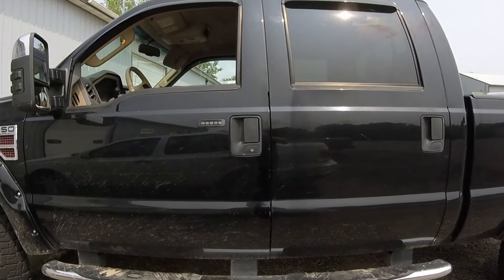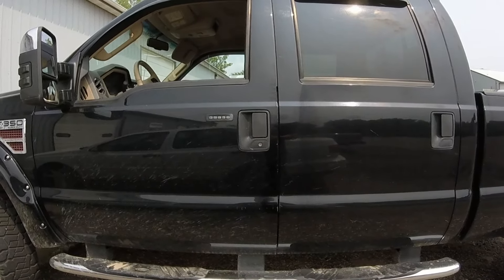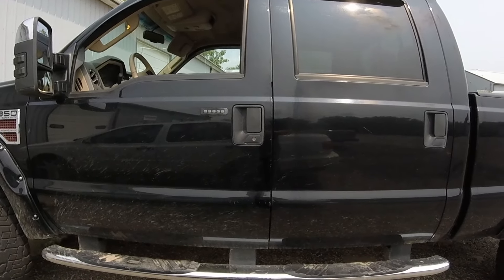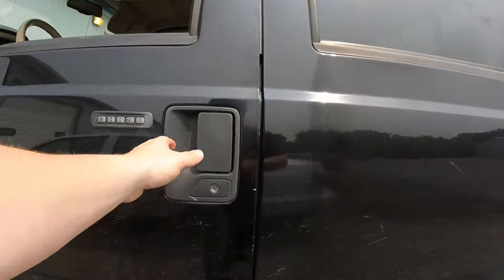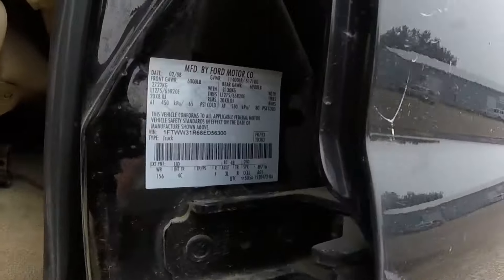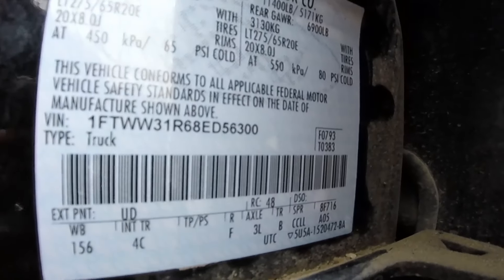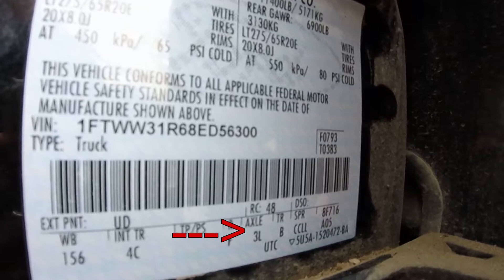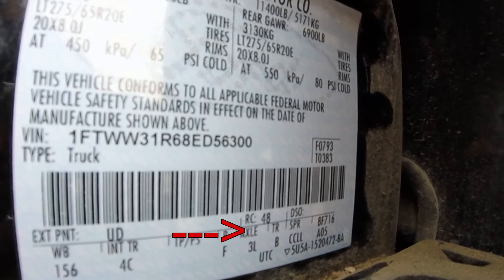STEP 1: How to Find the Rear Axle Ratio Code of your Truck DCS Tuning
This video shows you how to locate the vehicle axle ratio code of your truck.